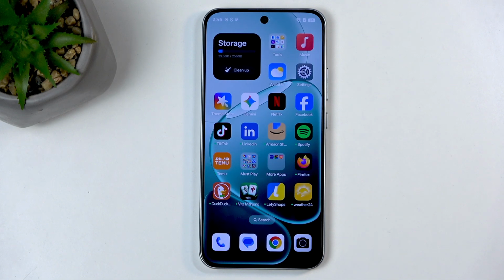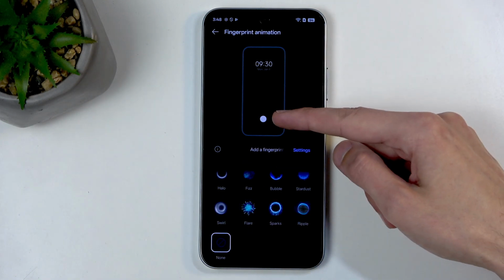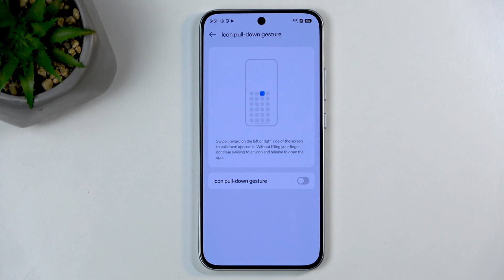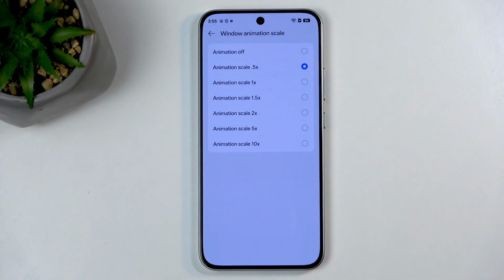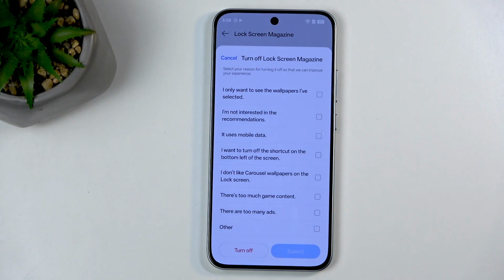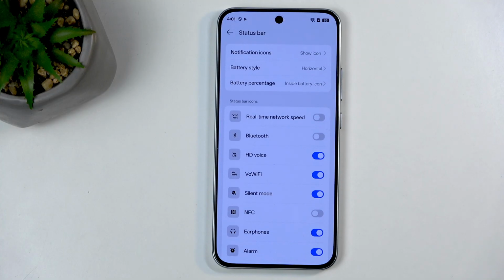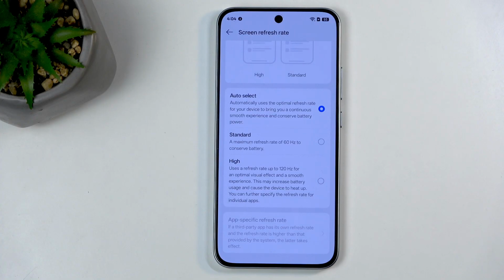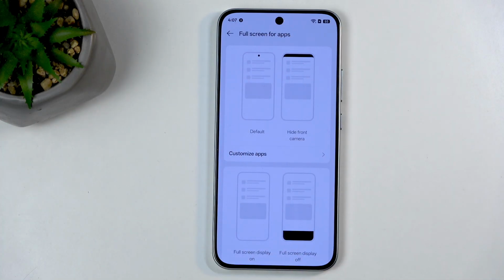OPPO A6 Pro 5G – Top Tricks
In this video I show simple, useful tweaks and top tricks for the OPPO A6 Pro 5G that improve speed, look and daily comfort. You’ll learn how to customize Wallpaper & Style, change icon packs and accent colors, adjust animations (including using Developer Options to speed up the UI), disable the lock screen magazine carousel, clean up the status bar, choose the best refresh rate and force full-screen for apps like Steam Link. These tips are quick, easy and focused on what most users search for when setting up their OPPO A6 Pro 5G.

How to change wallpaper and style on OPPO A6 Pro 5G?
How to speed up animations on OPPO A6 Pro 5G?
How to turn off lock screen magazine on OPPO A6 Pro 5G?

0:00 Intro — Wallpaper & Style overview
0:30 Icons, accent colors and wallpaper-based themes
1:45 Animations and the fingerprint light warning
3:59 Always-on display settings and options
4:40 Home screen: swipe down gesture & quick settings
6:56 Enable Developer options to change animation scale
9:00 Best animation setting (0.5x) — balance speed and smoothness
13:43 Disable Lock Screen Magazine / wallpaper carousel
17:32 Status bar, notifications, battery style, dark mode & refresh rate
22:44 Full-screen apps (Steam Link) and outro / subscribe